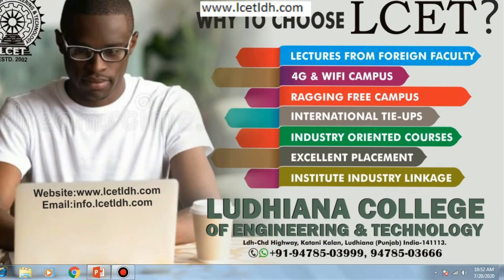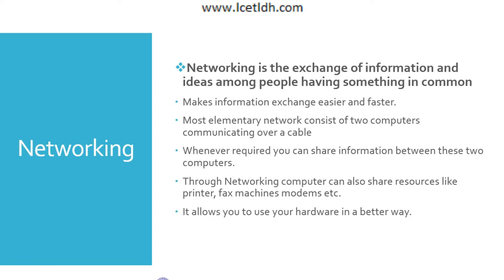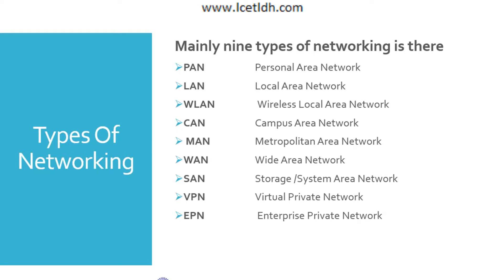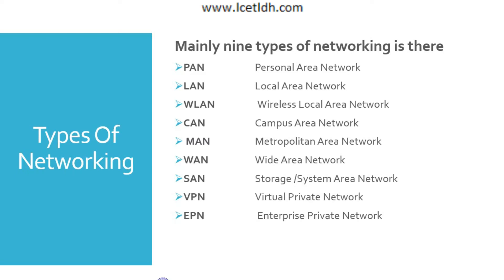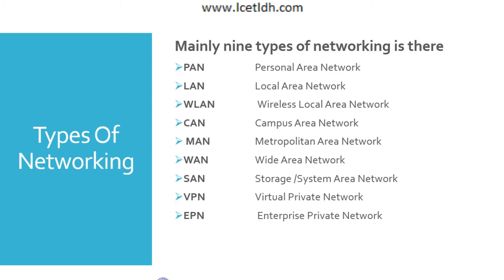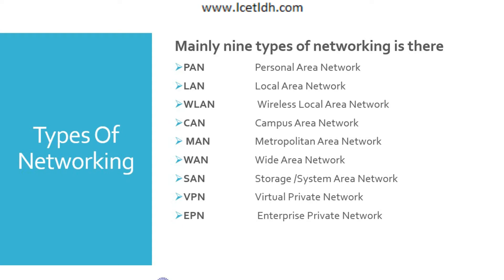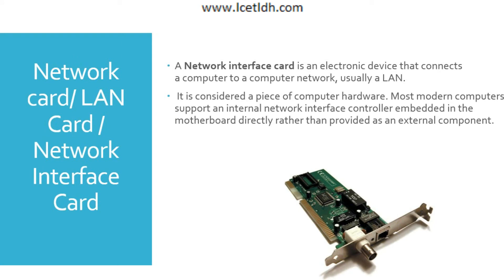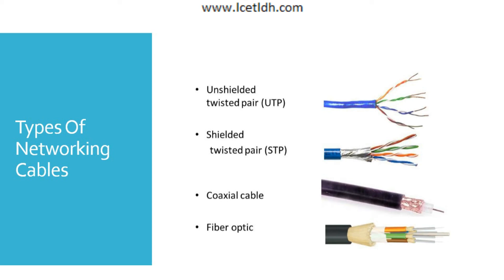Networking Basic And Advance Concept (Part 1)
Ludhiana College of Engineering and Technology offering   scholarships in various programs

✅Bachelor of Technology
❇ Mechanical Engineering
❇ Civil Engineering
❇Computer Scince and engineering
❇Electronics and communication engineering
❇Automobile Engineering

✅Master of Businessman Administration

Non- AICTE course

✅Bachelor of Sciences (Information Technology)

✅Bachelor of computer application

✅Bachelor of computer graphics and web designing

✅Bachelor of commerce

✅Bachelor of Business Administration

✅Bachelor of Sciences( Medical Laboratory Technology)